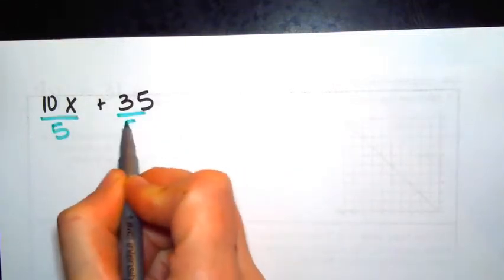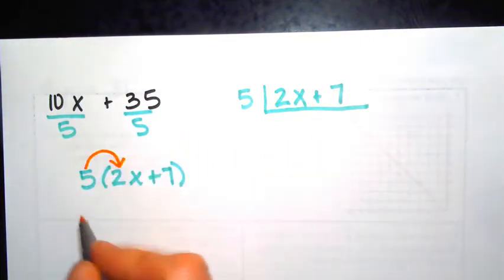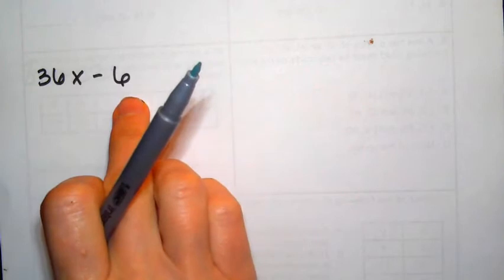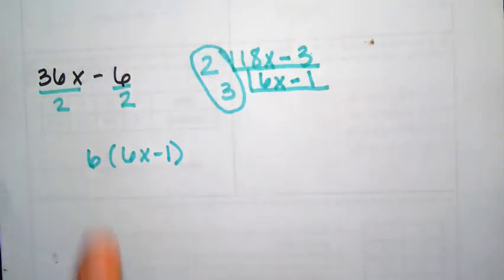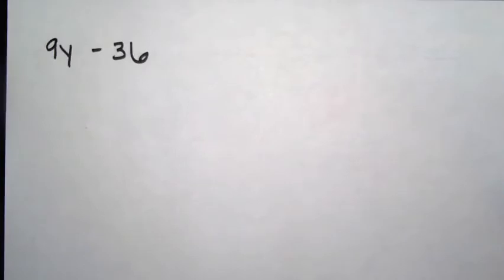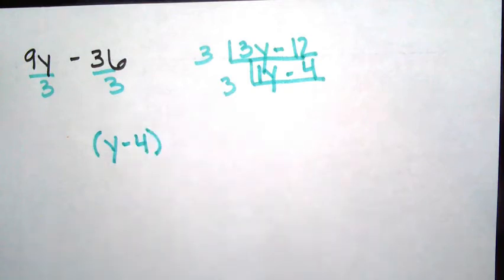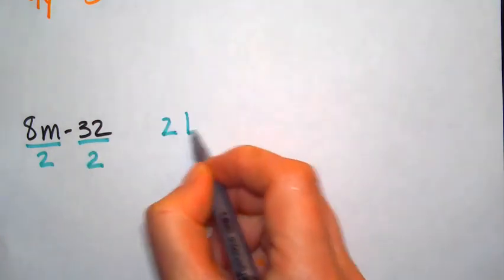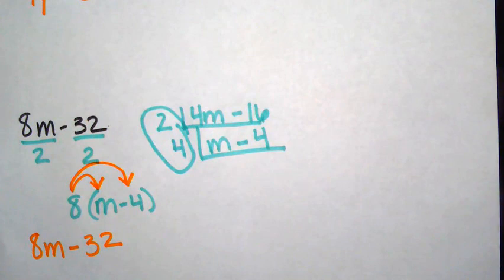Factoring Expressions with Distributive Property